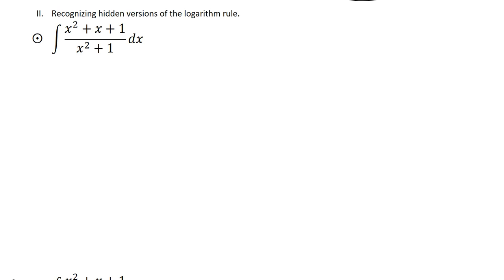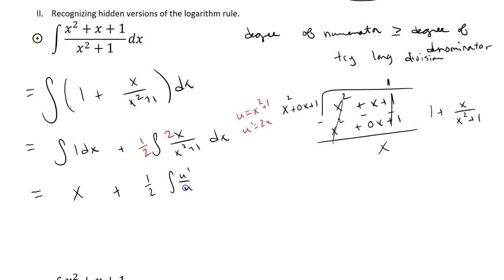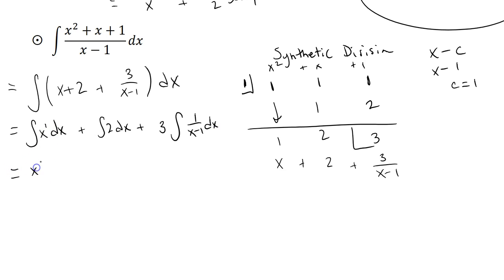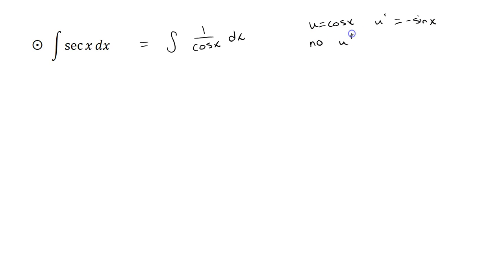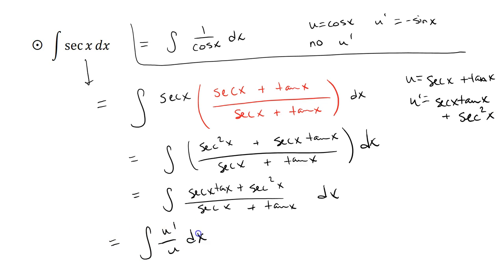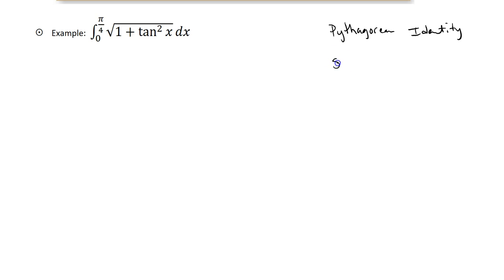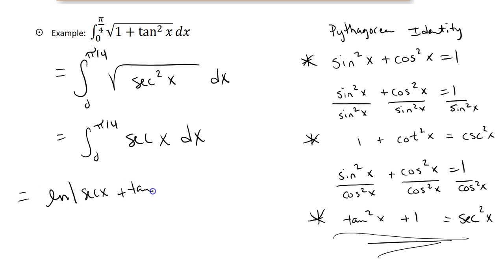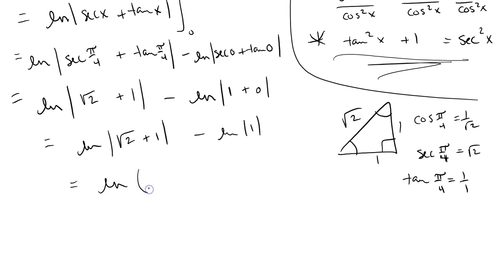MTH 125 Section 5.2 video #2 Hidden Versions of Logarithm (u'/u) Integrals